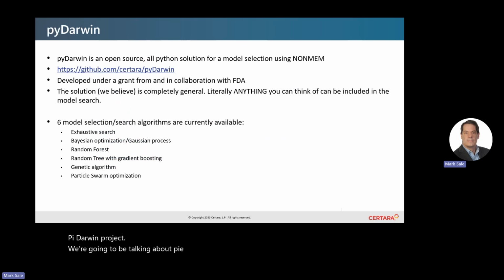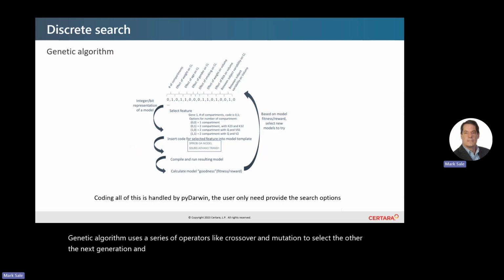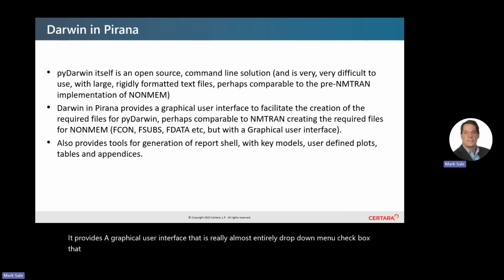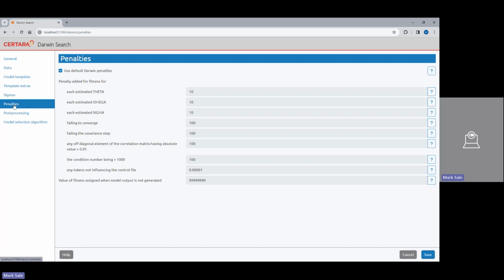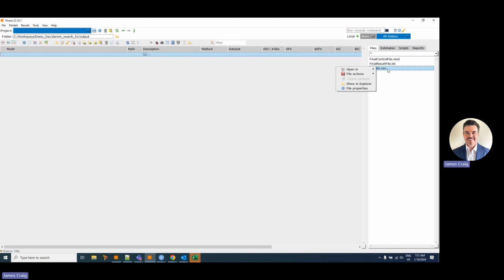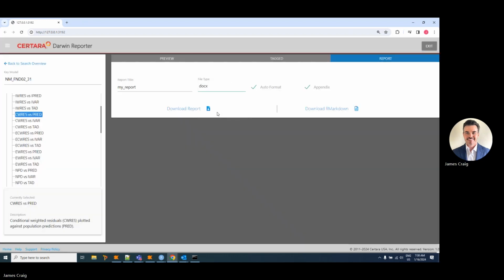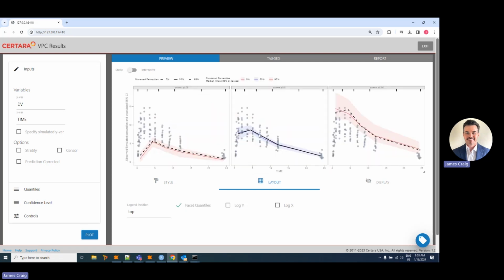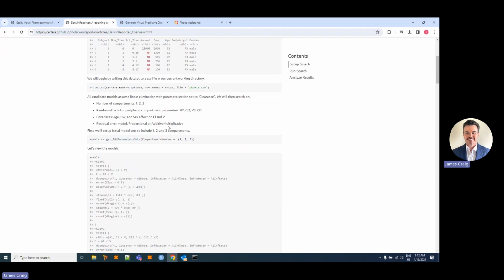Survival of the Fittest: Evolving Pharmacokinetic Modeling with Pirana